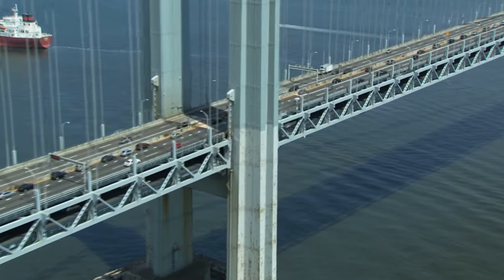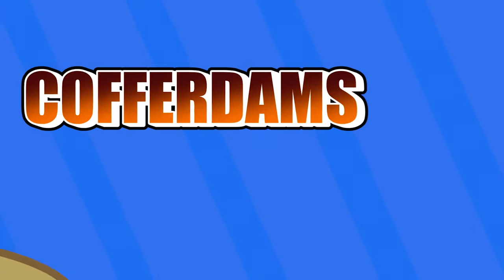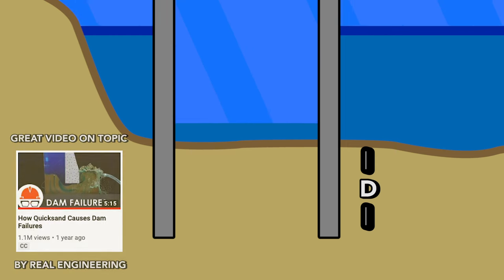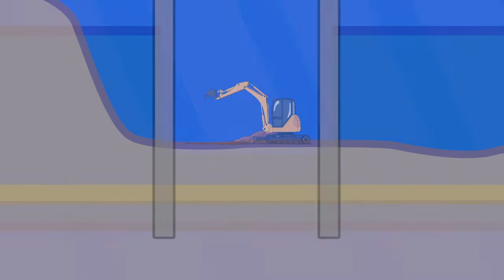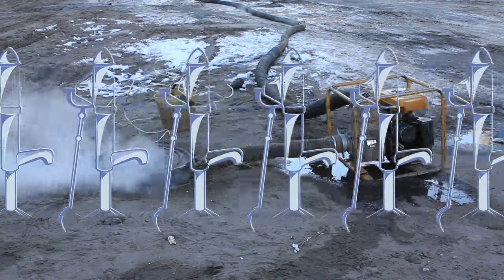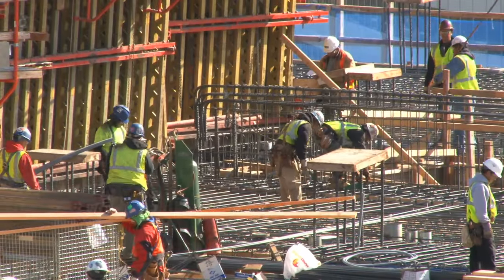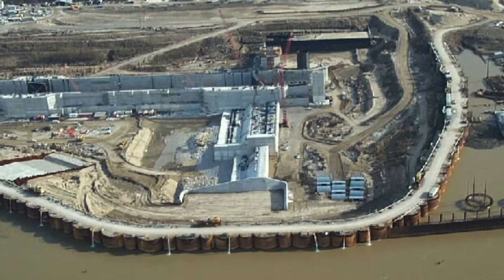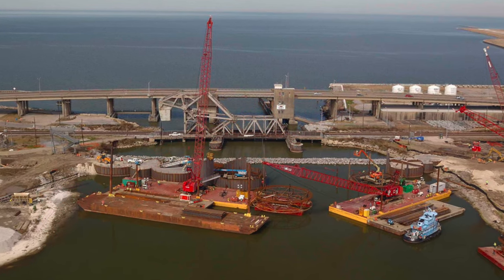What are Cofferdams and How are They Used?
Have you ever looked at a large bridge or other structure whose foundation was rooted underwater and wondered how engineers ever went about constructing it or will ever fix it? When construction needs to take place somewhere that is submerged underwater, engineers use a series of large driven piles into the waterbed called cofferdams to create a dry workplace.